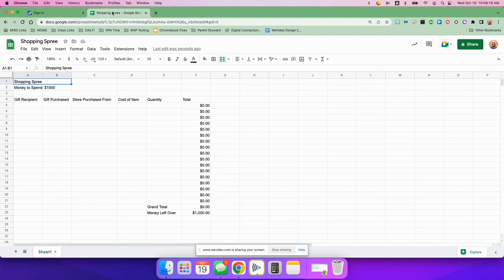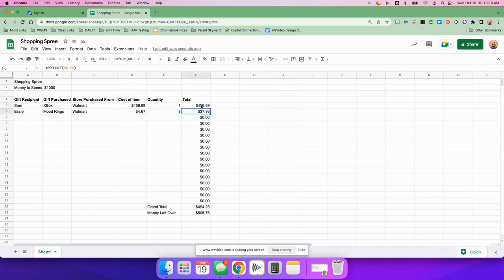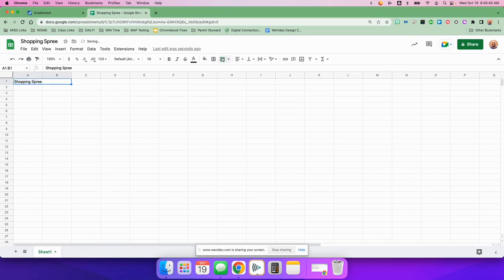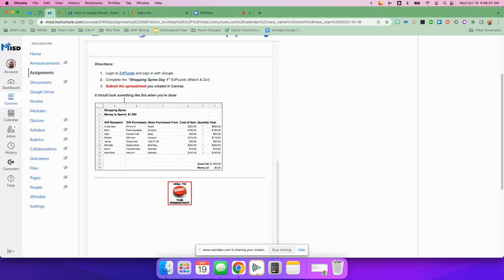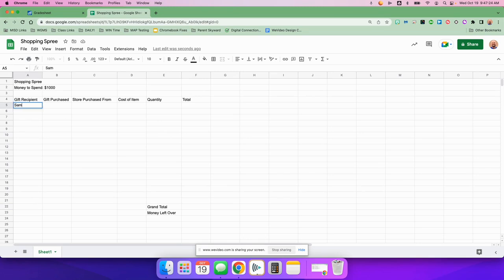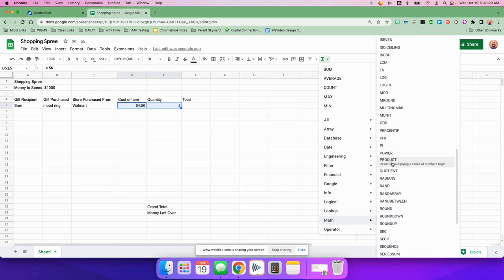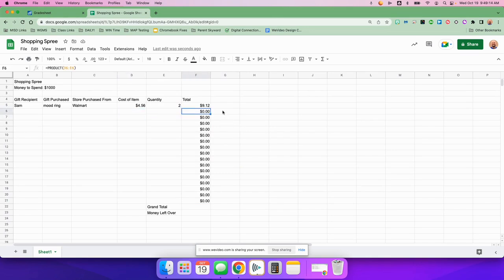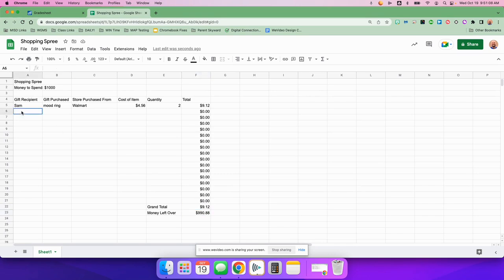Shopping Spree Day 1